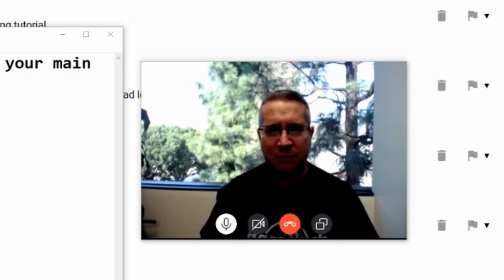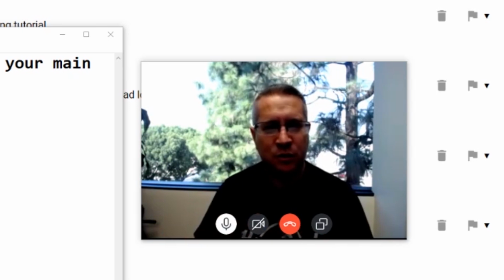How to Properly Design your H1 Heading